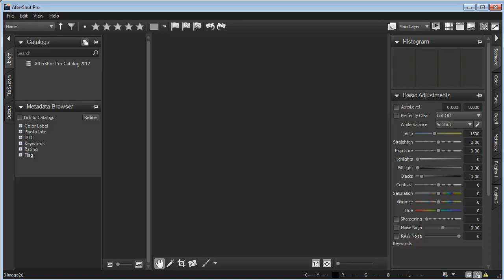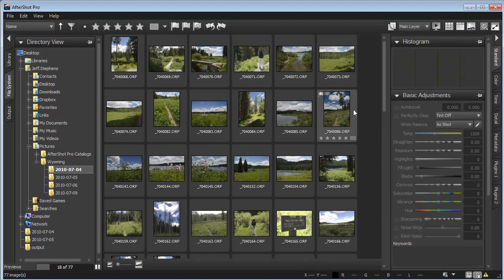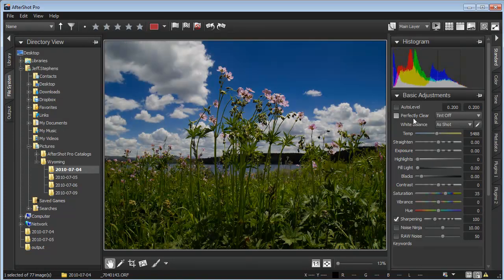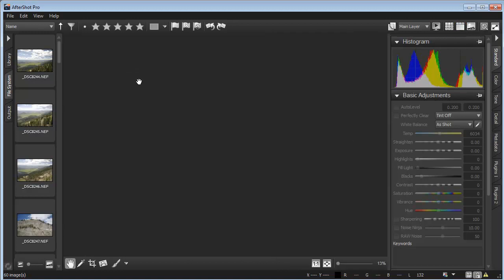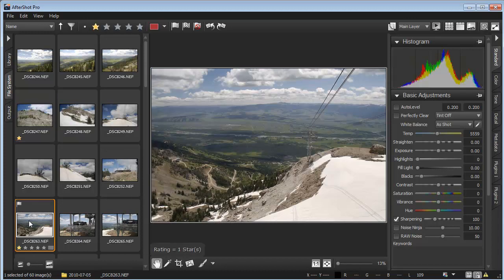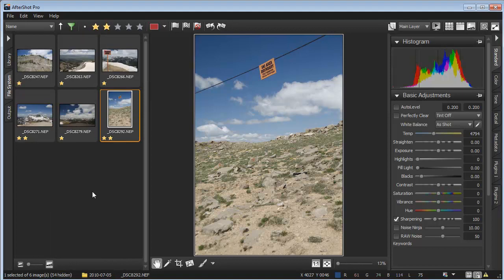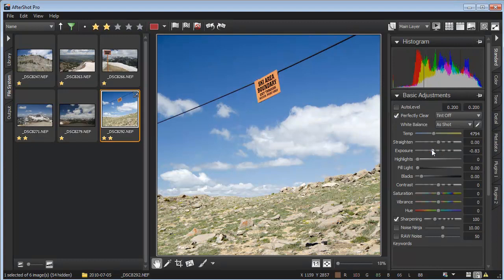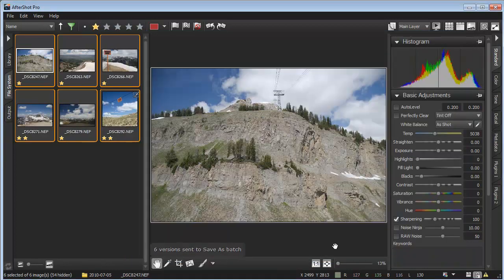Quick tips for adjusting and processing RAW files with AfterShot Pro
This short video is perfect for anyone just getting started with AfterShot Pro. Learn how to quickly access your images, enhance them with easy adjustments tools and save them as final JPGs